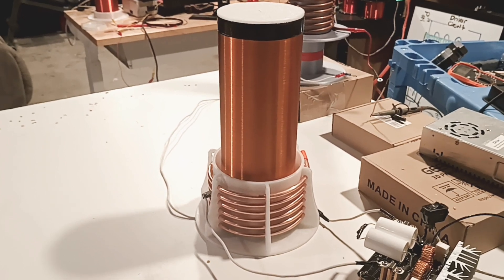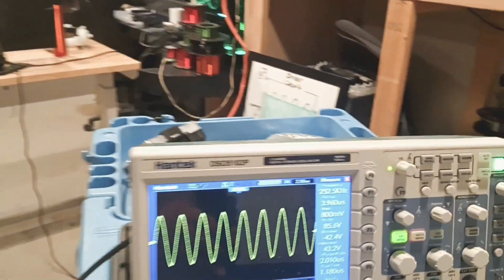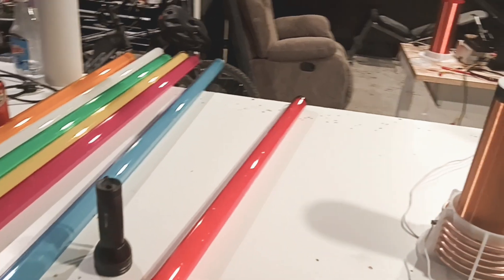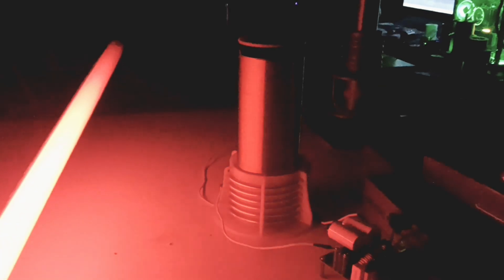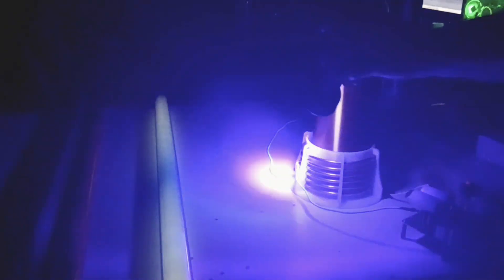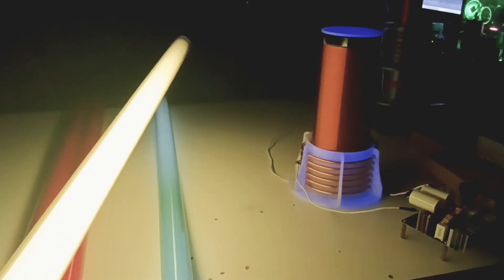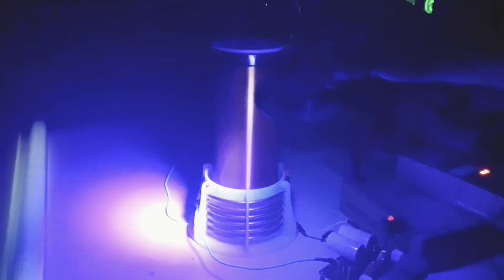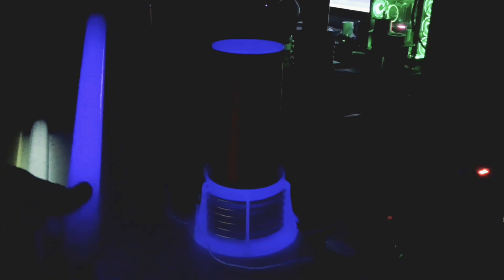New ZVS Tesla Coil First Run